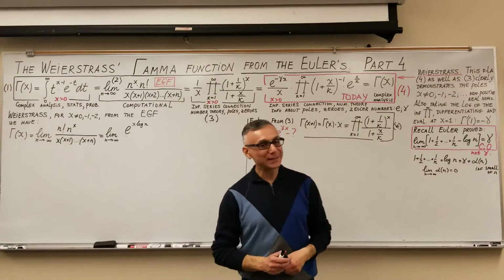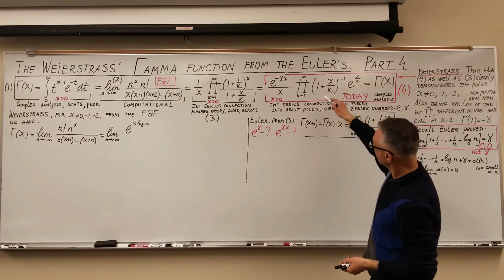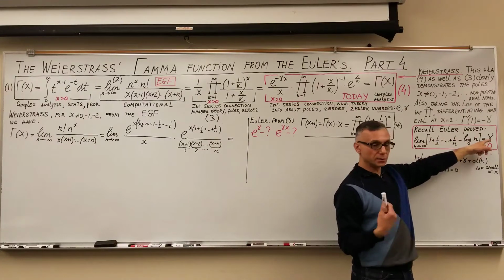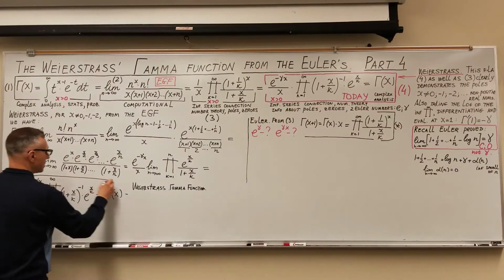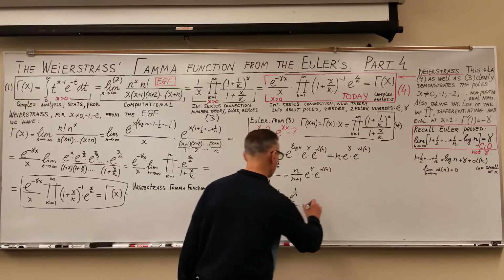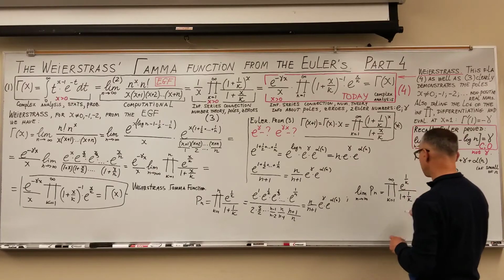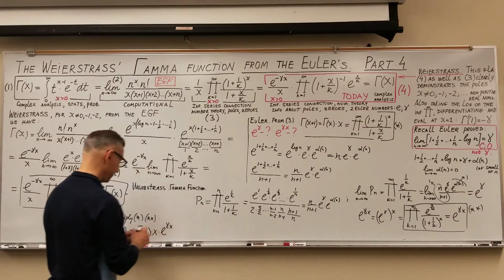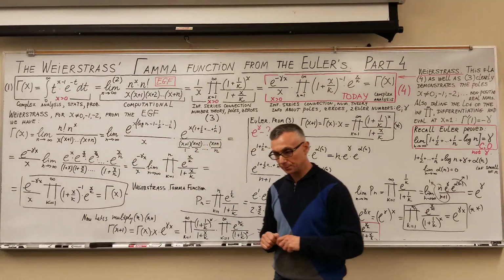GAMMA FUNCTION - THE WEIERSTRASS VERSION IN 2 WAYS - PART 4 by Dmitry Leiderman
HERE, I CONTINUE MY DISCUSSION ABOUT THE GAMMA FUNCTION PRESENTING THE WEIERSTRASS VERSION OF THE GAMMA FUNCTION IN 2 WAYS.